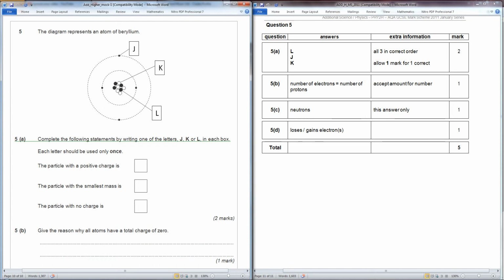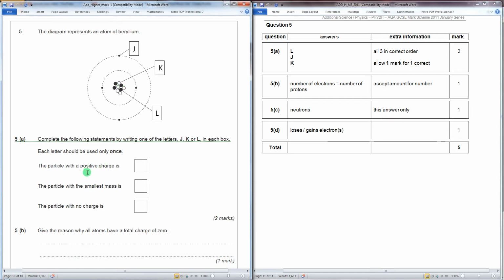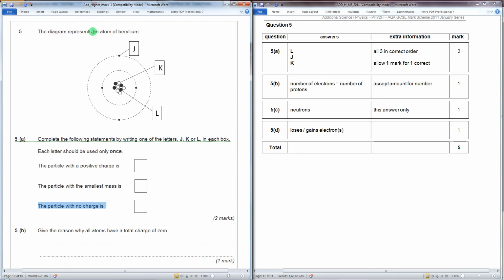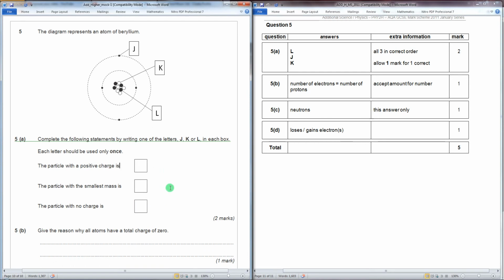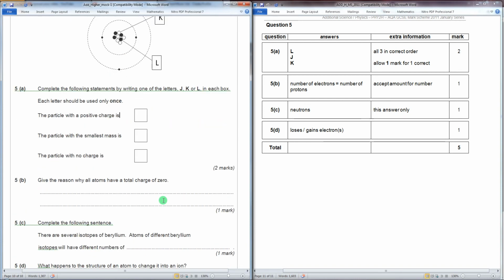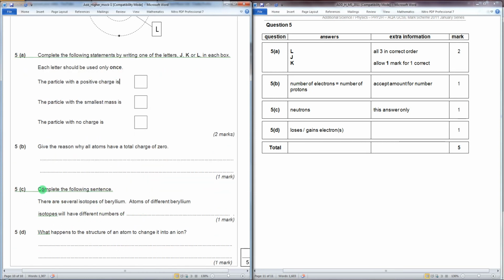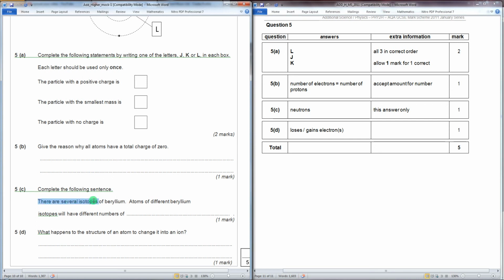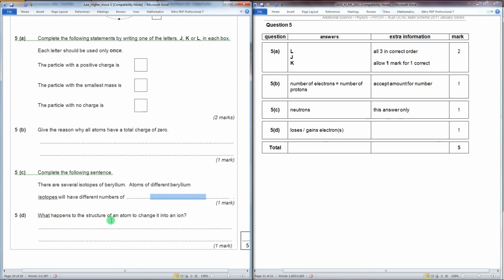phys add higher mock Qn5